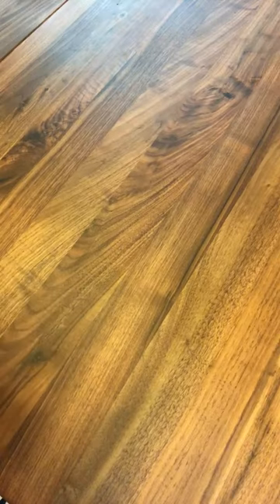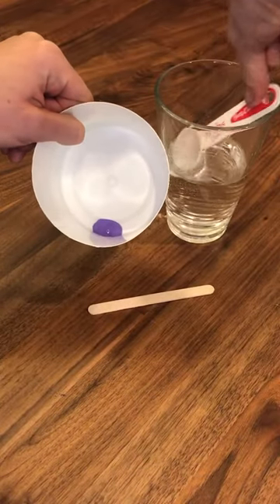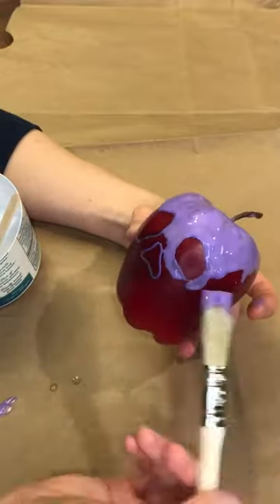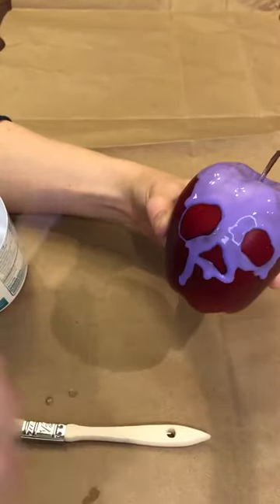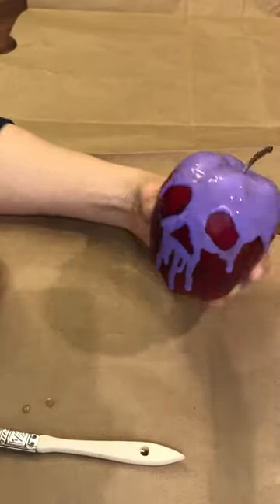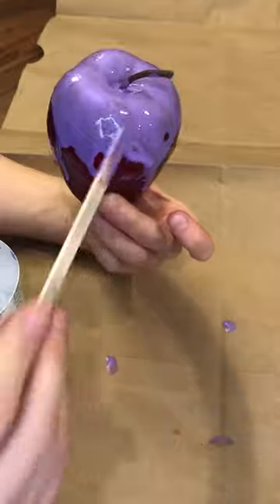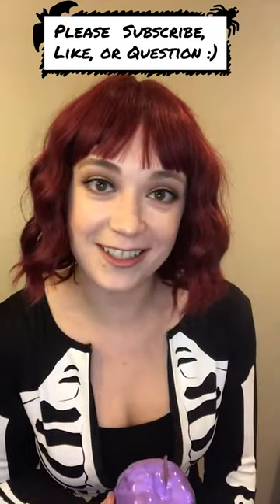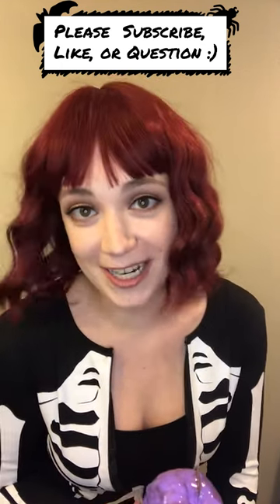Halloween Crafting Tutorial - Poison Apple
This poison apple is quick and easy to make and it doesn't require many materials. You can customize the colors or add glitter. Use them as props at your Halloween party, give them away as gifts, or scare trick or treaters.

Materials:
- fake apple
- fabric paint "slick" by Tulip
- brush, popsicle stick, toothpick
- throwaway container
- water